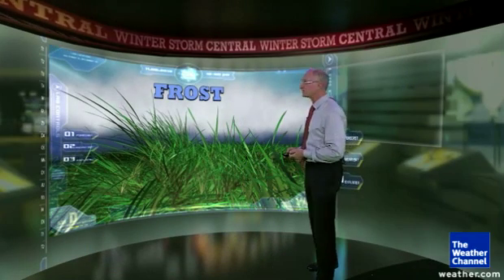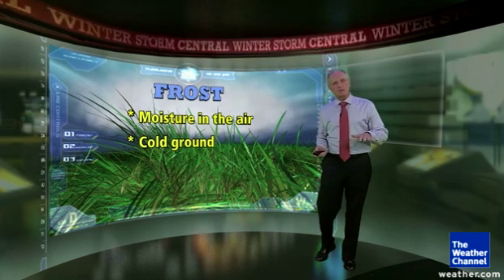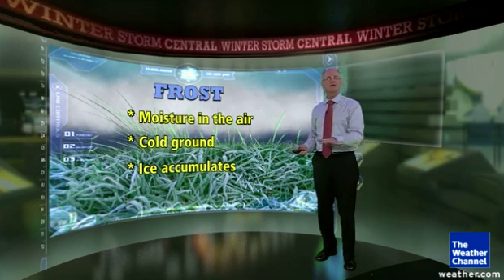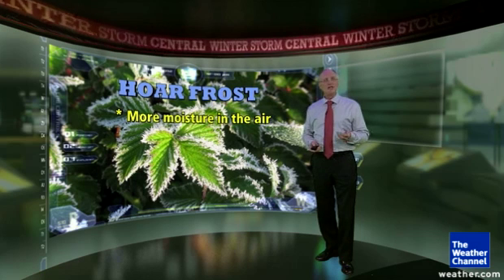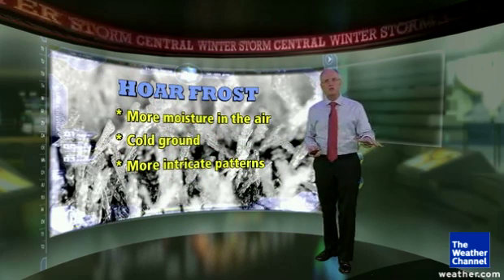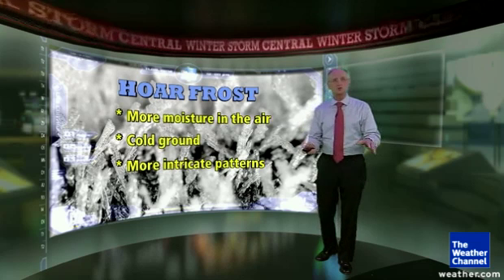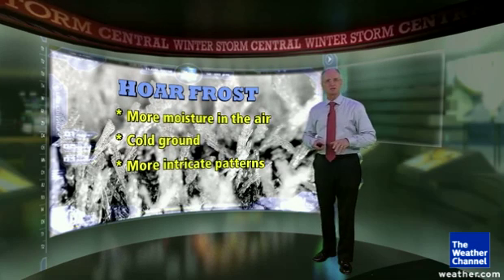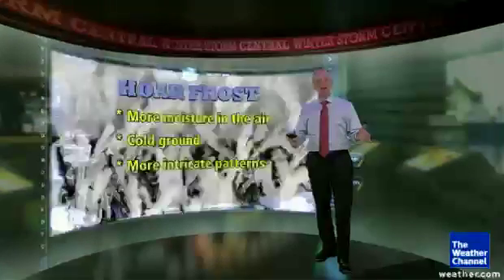What is Hoar Frost?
Winter weather expert Tom Niziol explains frost and hoar frost and how you can tell the difference between them this winter.